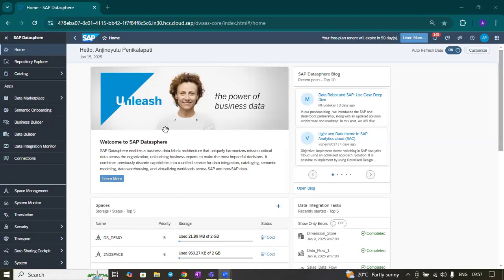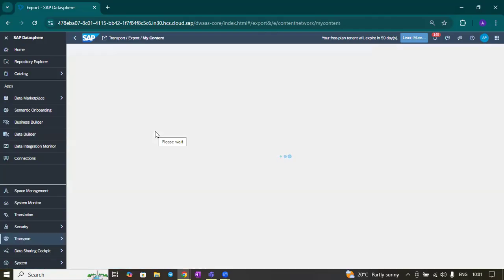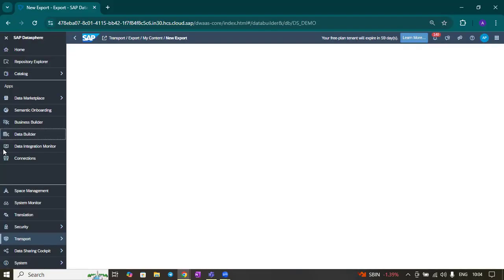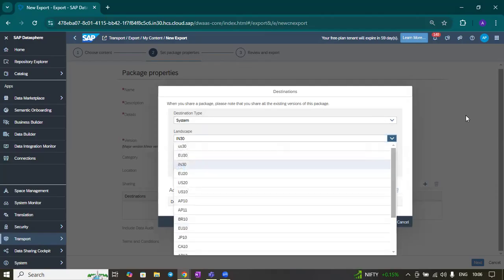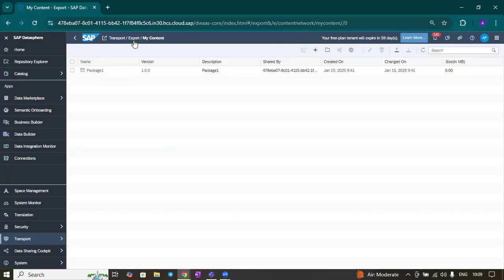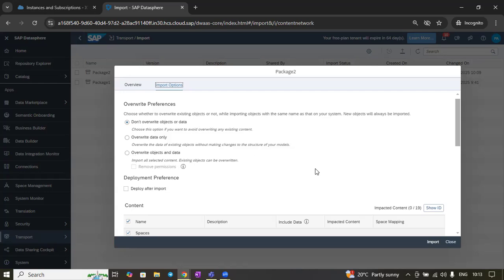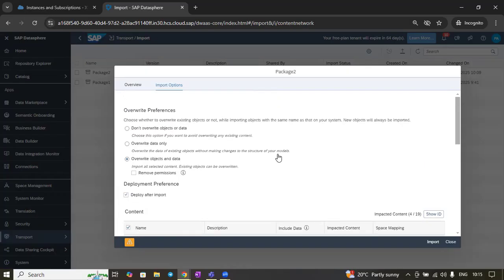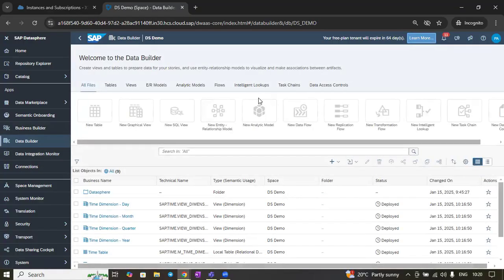35. Datasphere Transporting Objects Exort & Import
35. Datasphere Transporting Objects Exort & Import